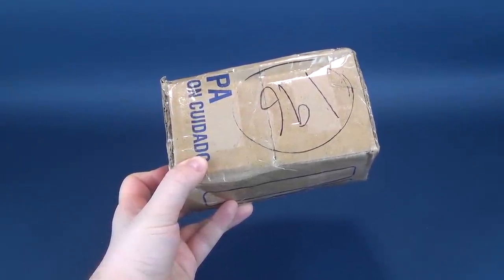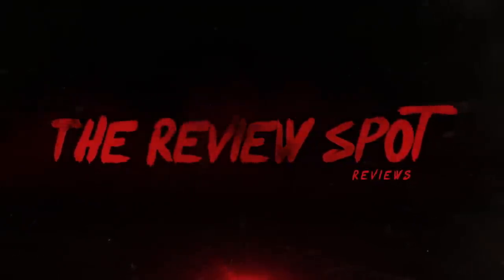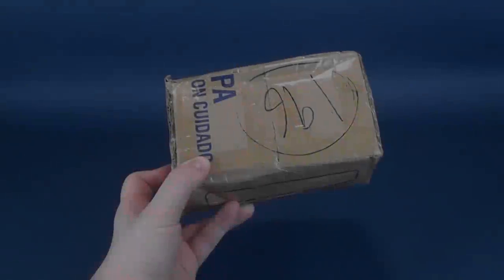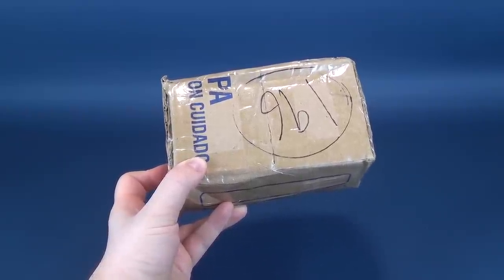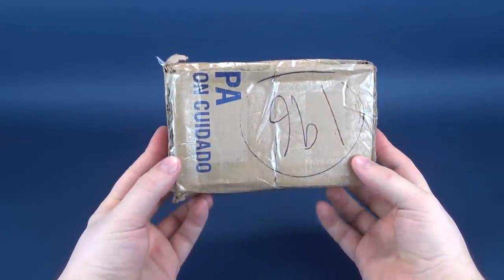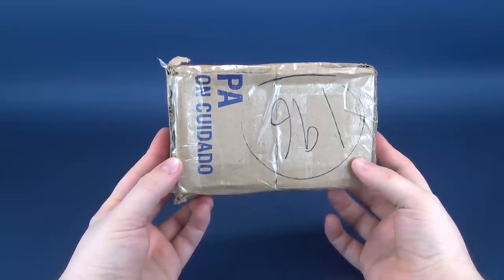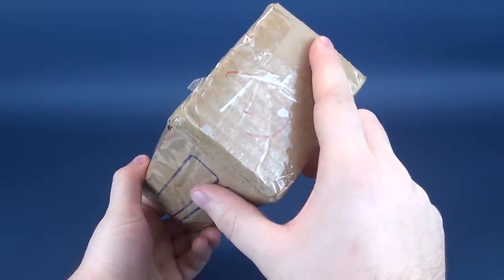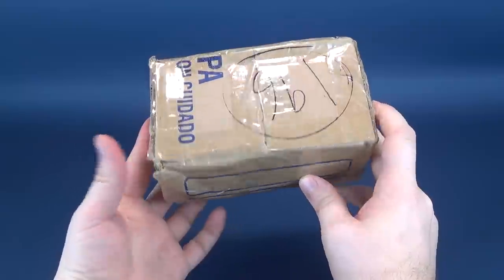How bad are these Munecos Knock Off Chucky Figures??? HORROR